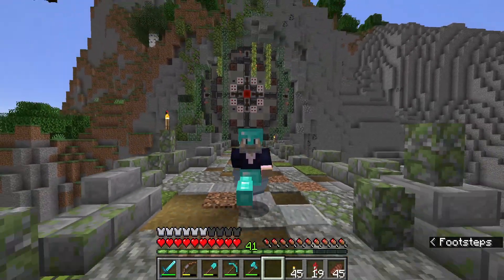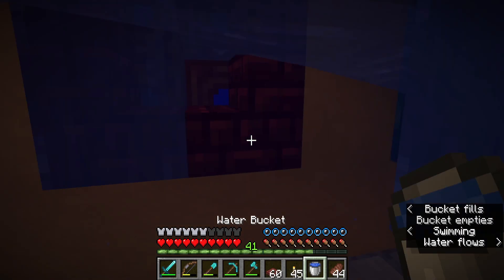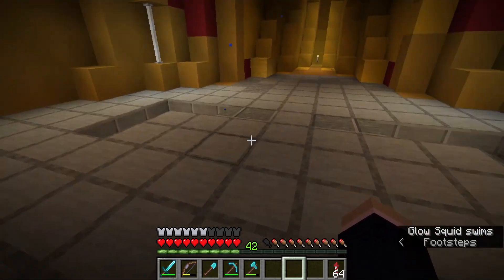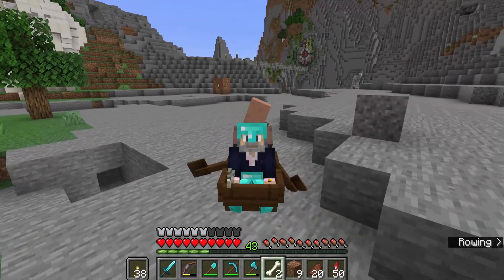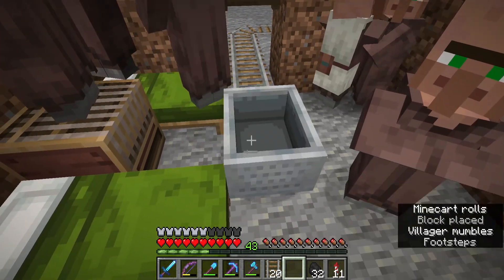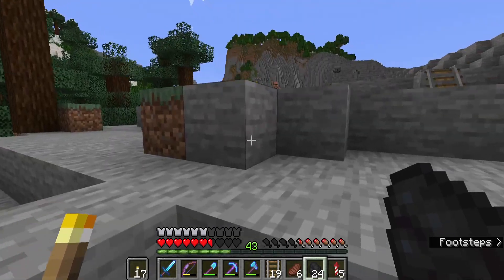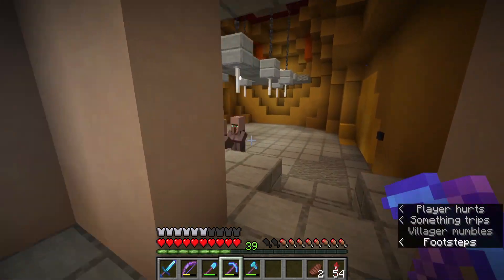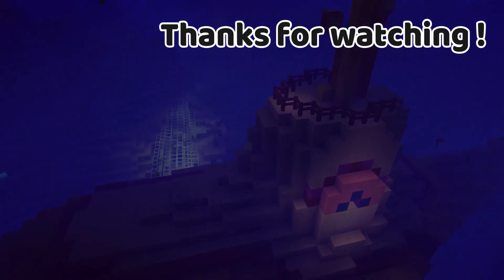INTO the SUB! - MINECRAFT Survival - Building With Flow ep.10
Today I focus on the interior of the Beatles Yellow Submarine. I add a bunch of floors and stuff, as well as John, Paul, George and Ringo themselves!  and a first time experimenting with noteblocks to make the Yellow Submarine Song play inside of the submarine.

Minecraft java edition 1.19.4